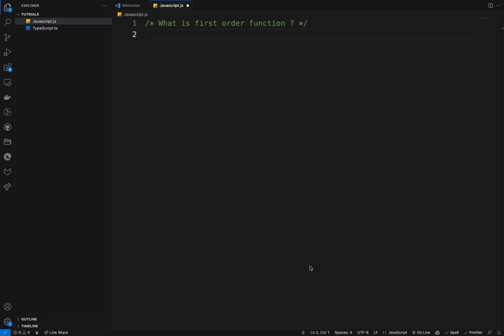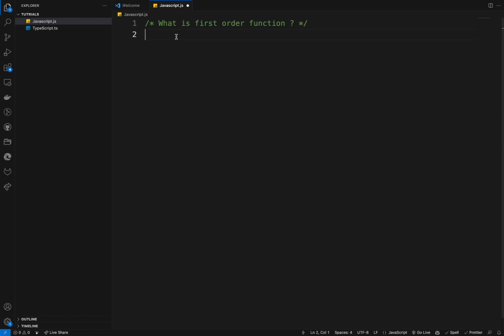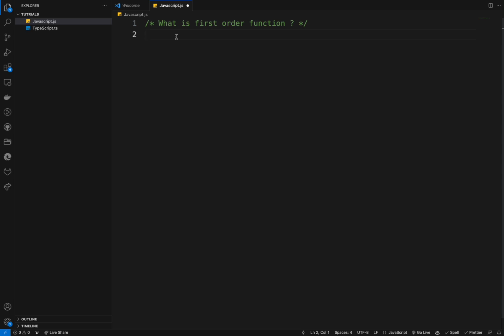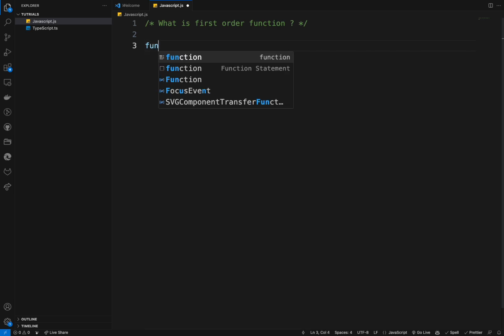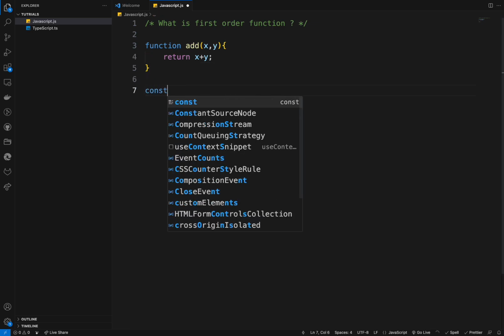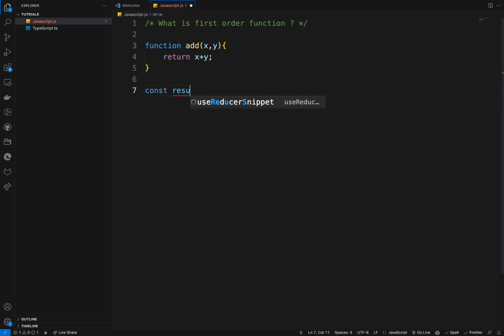JavaScript Tutorial #8 - First Order Functions